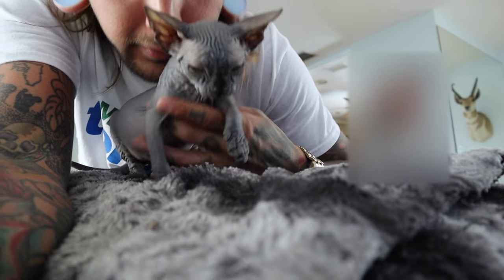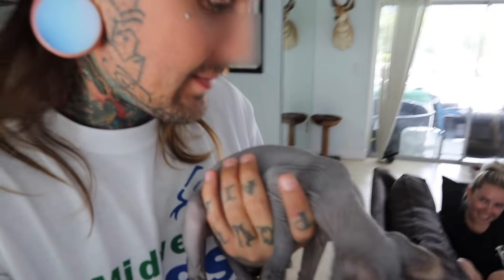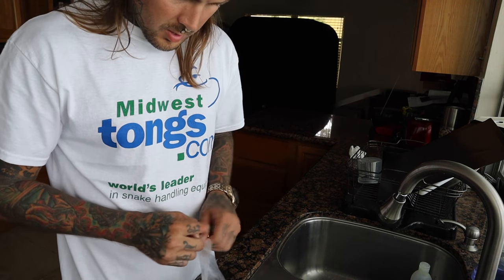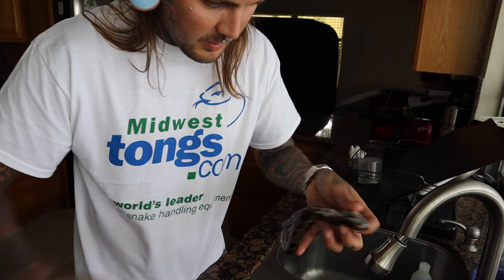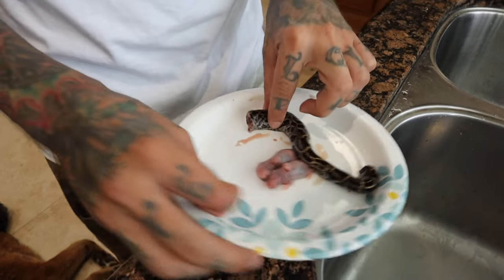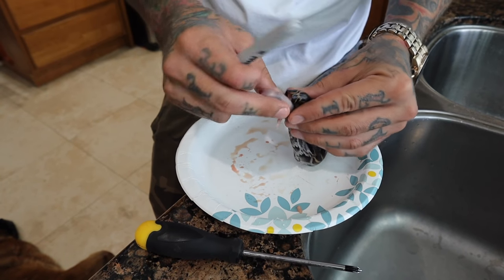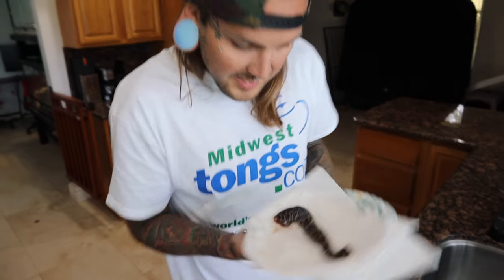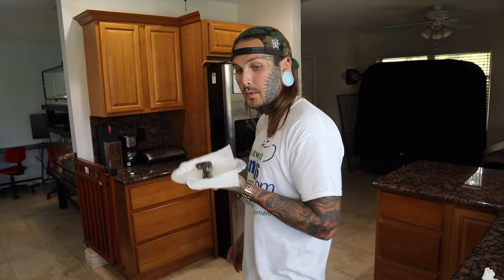Made a PYTHON BURRITO for my KING COBRA! Delicious! | Tyler Nolan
HEY GUYS THANKS FOR TUNING INTO TYLER NOLAN TATTOOS!!